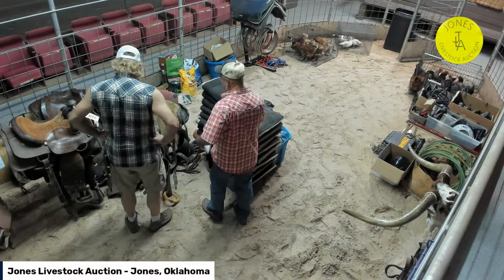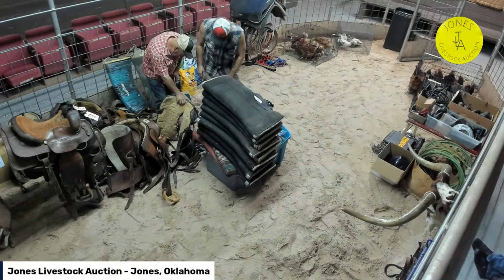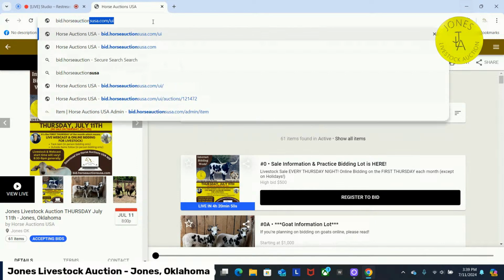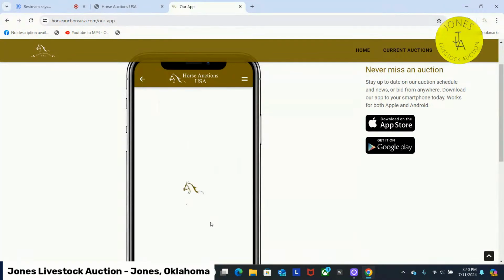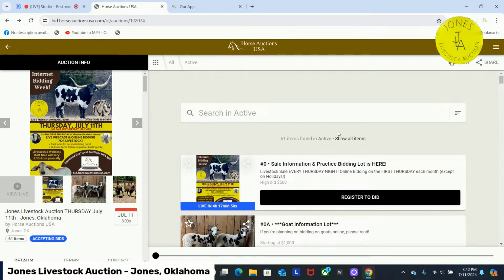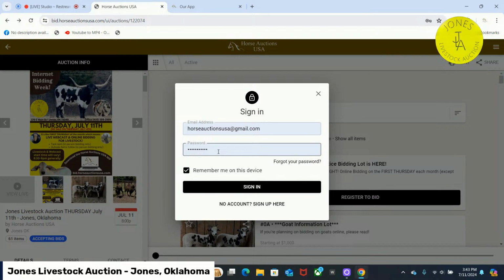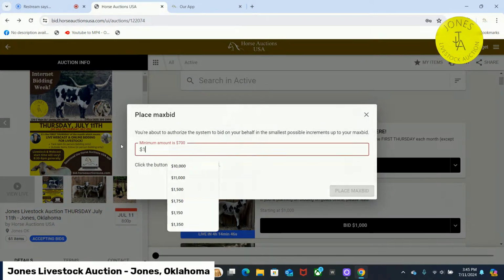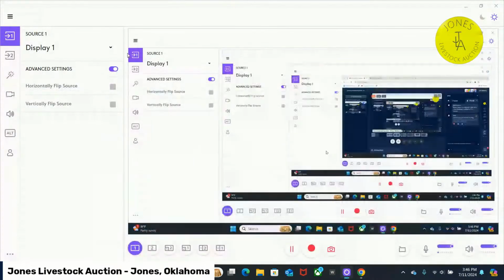Jones Livestock Auction - Jones, Oklahoma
Go to bid.horseauctionsusa.com for online bidding.